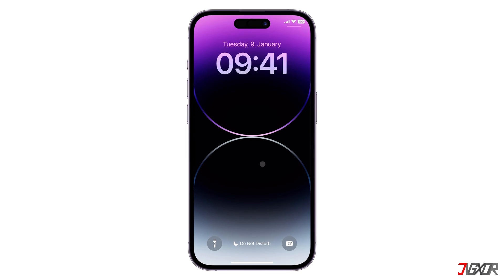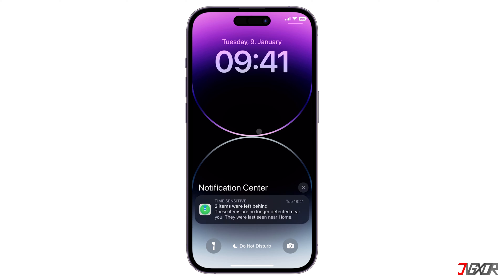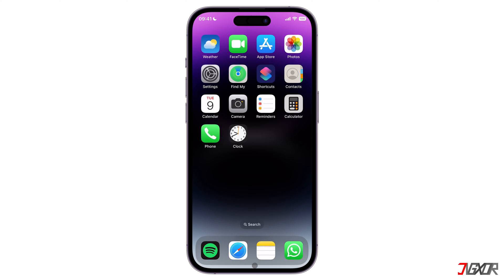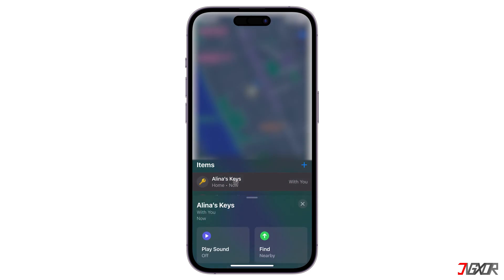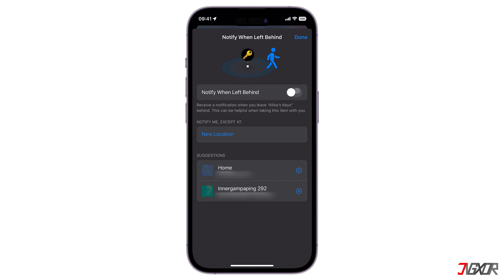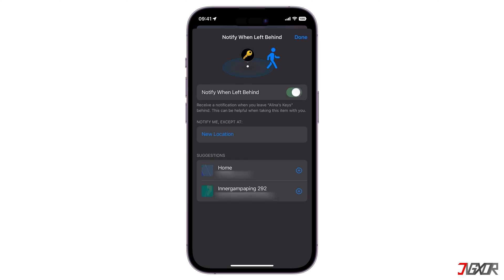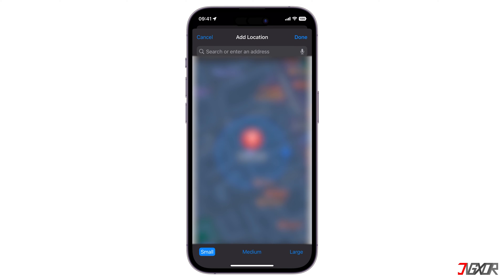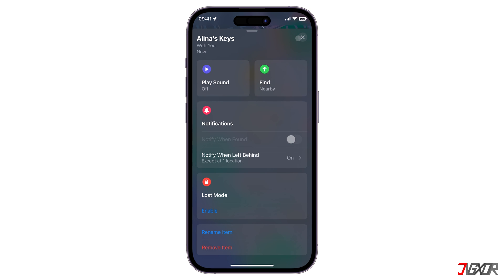How to Disable Notification When an Item is Left Behind [Find My]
Do you often receive Find My alerts, notifying you that you left an item or more behind? Well, this is probably due to Find My's "Notify When Left Behind" feature which is activated, by default. If you find these alerts bothersome, in this video, you will learn how to disable this feature on your iPhone or turn off the alert for chosen locations. Yours Jigxor

Video: 384